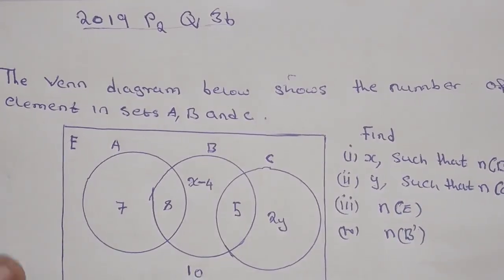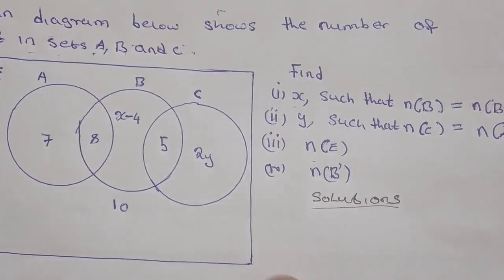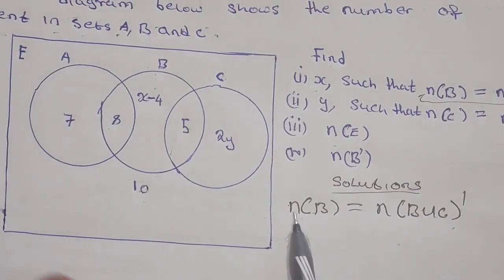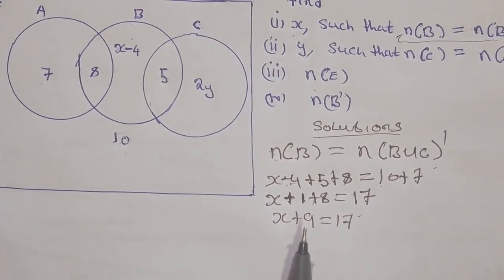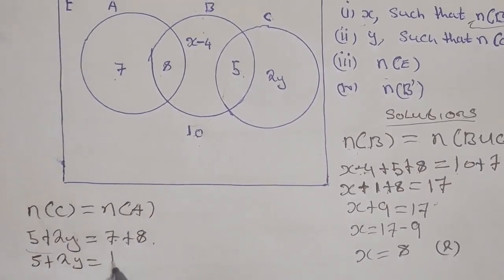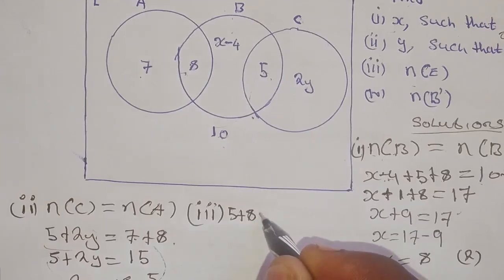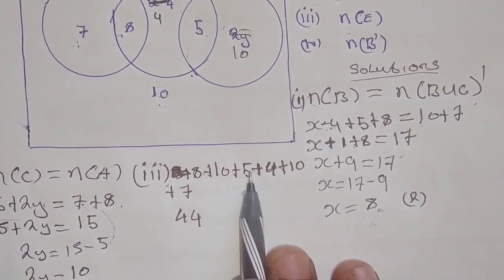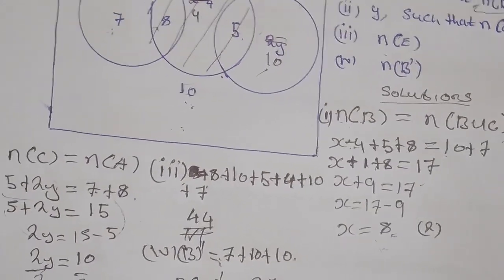2019 P2 Q3 ECZ made it simple